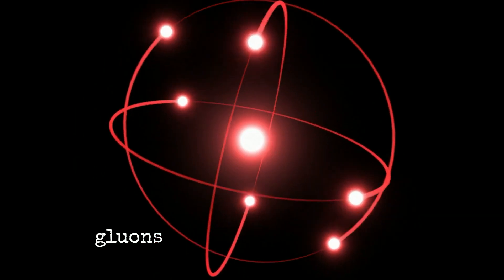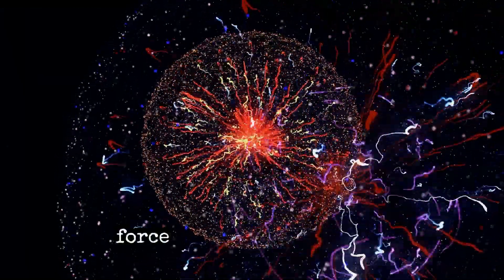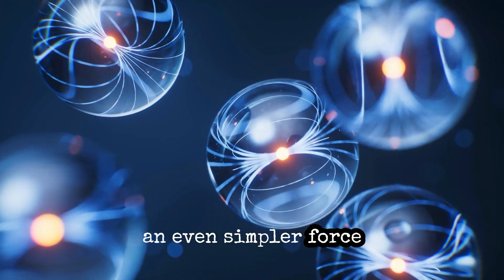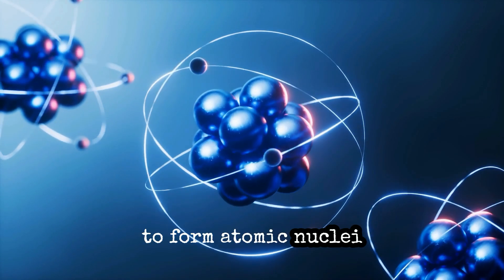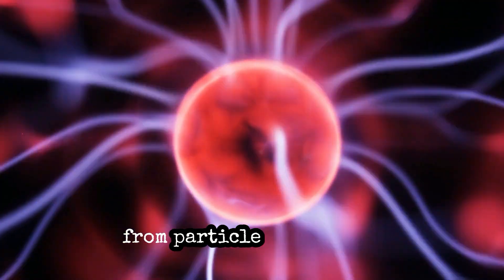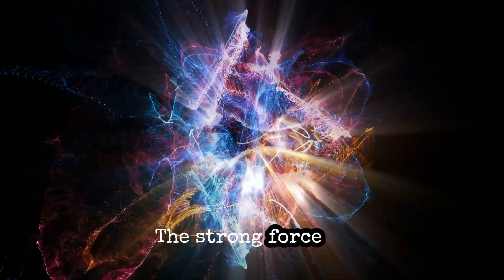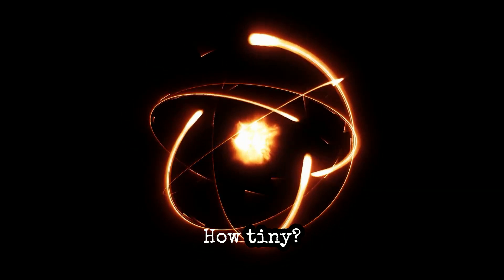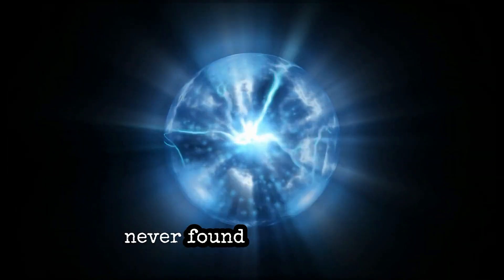Science Made Simple! What Is the Strong Nuclear Force?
The strong force is essential in particle physics, binding subatomic particles like quarks into protons and neutrons, and these into nuclei, despite the repulsive electromagnetic force between like-charged protons.This force is mediated by gluons and is notably stronger than electromagnetism, but it operates over minuscule distances. The DOE has significantly advanced our understanding of the strong force through extensive research and collaboration, contributing to major discoveries and the ongoing exploration of the Standard Model.
The strong force is the force that holds subatomic particles together to form larger subatomic particles. It is one of the three fundamental forces in the Standard Model of particle physics—the forces that cannot be reduced to an even simpler force.
At the smallest level, the strong force holds quarks together to form protons and neutrons. These larger particles consist of three quarks. At a larger level, the strong force holds protons and neutrons together to form atomic nuclei.